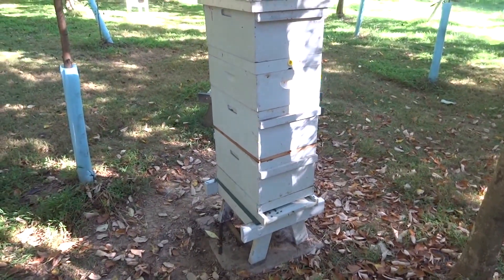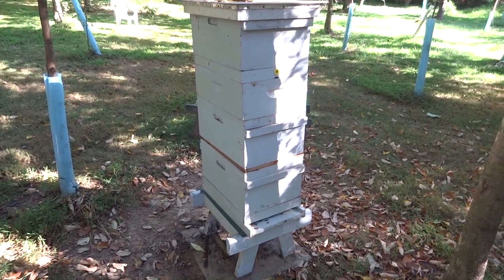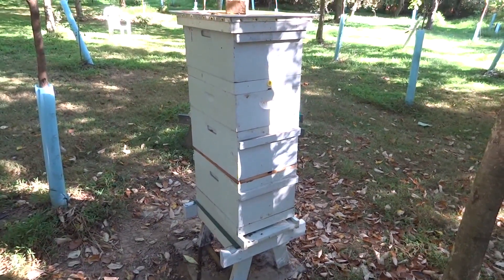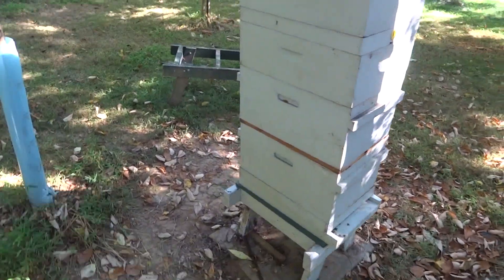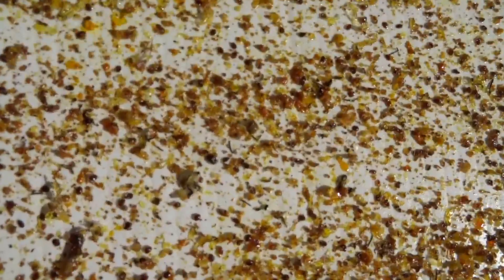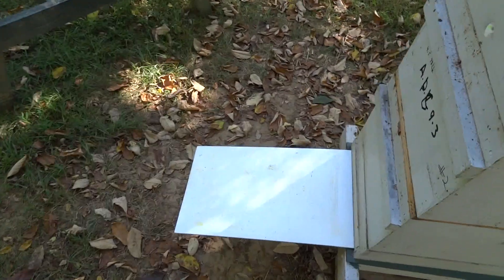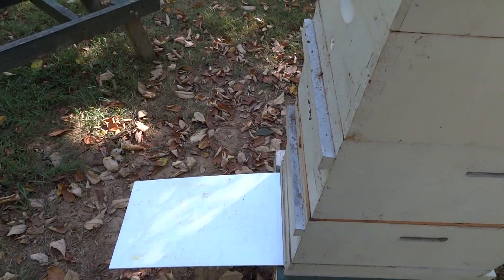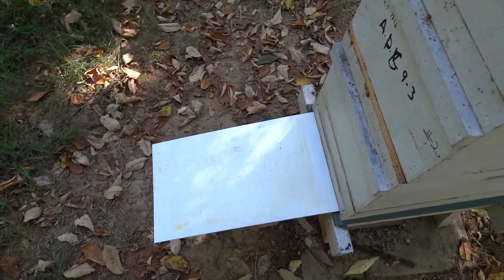ApiGuard Varroa Mite Treatment after Week One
This video shows the varroa mite drop after one week of ApiGuard treatment. It still has  3 more weeks to go!